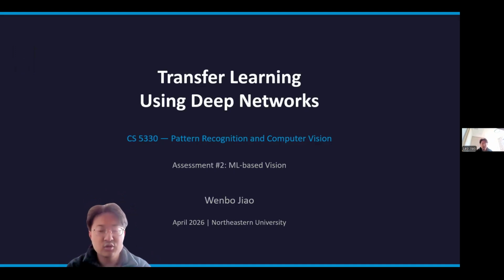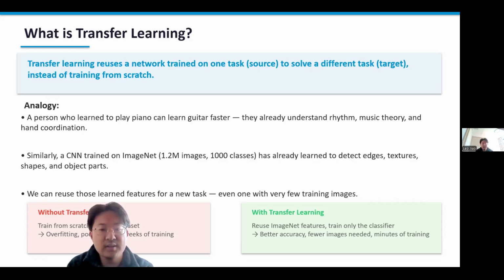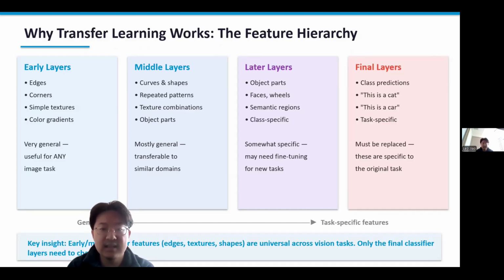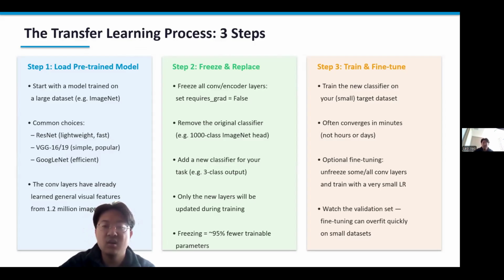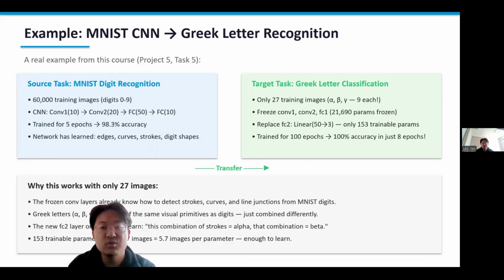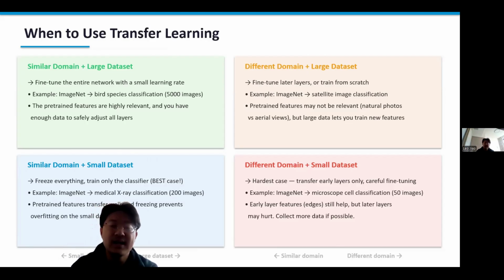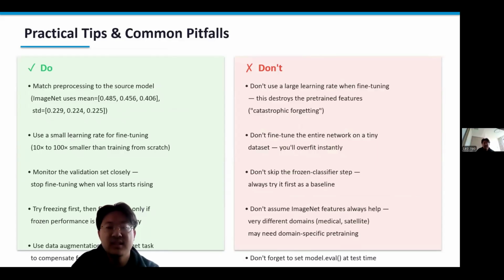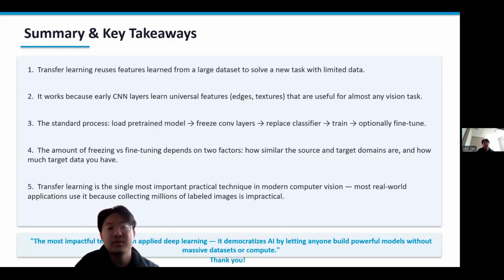cs5330 assessment 2 - Wenbo Jiao